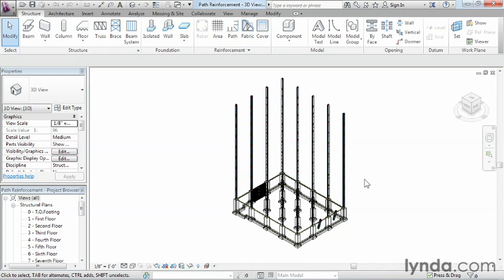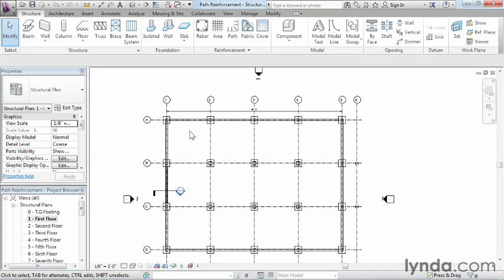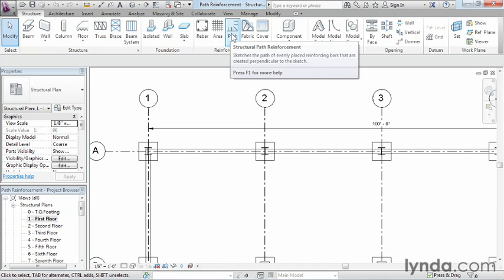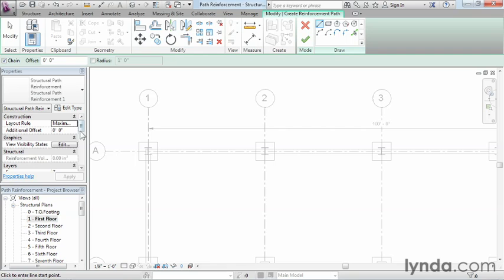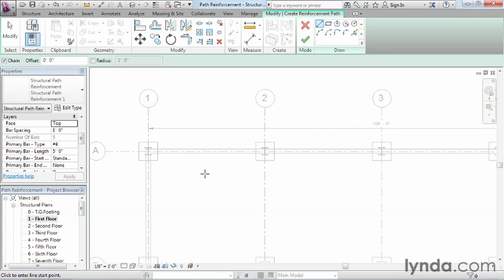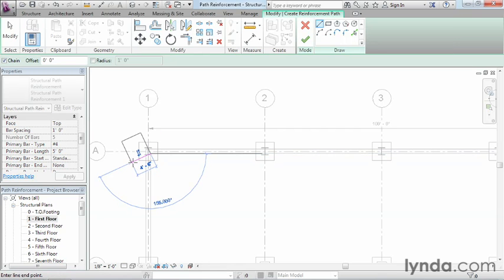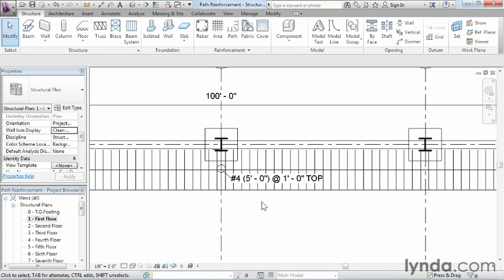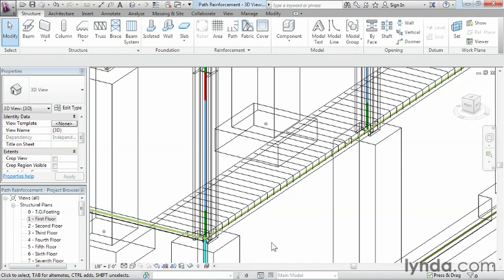Revit Structure 2013 Essential Training 07 05 SC11 path